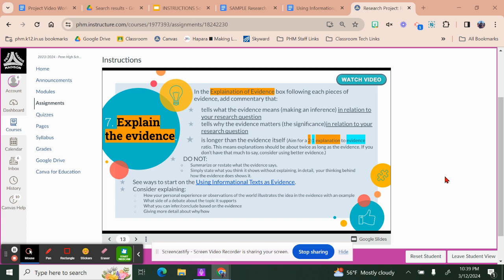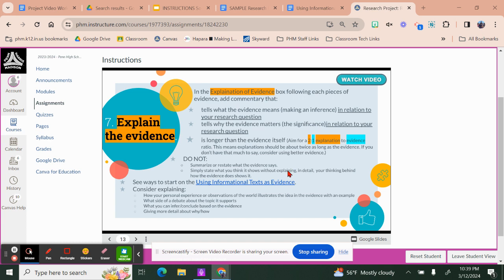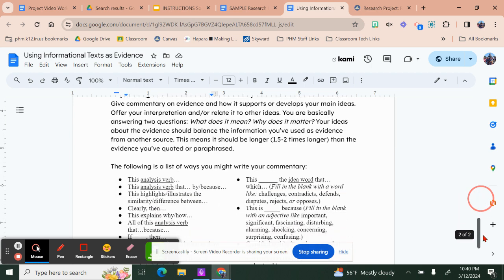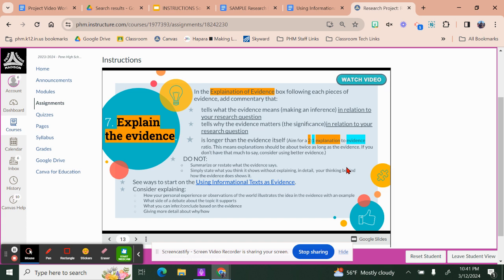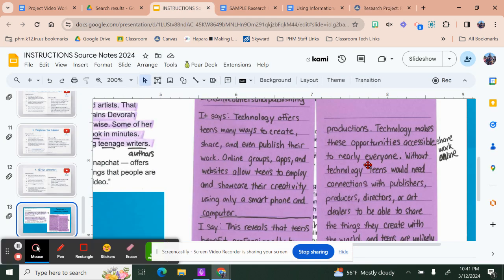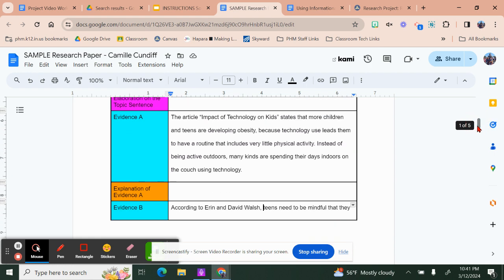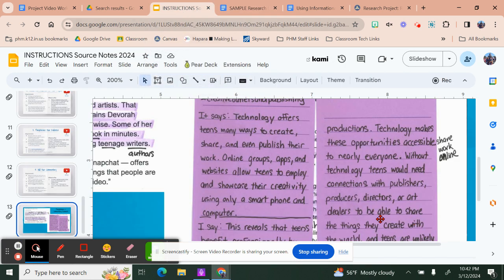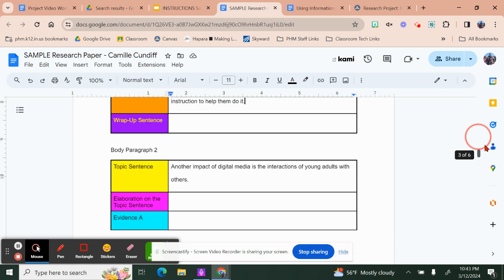Research Paper: Add Explanations of Evidence